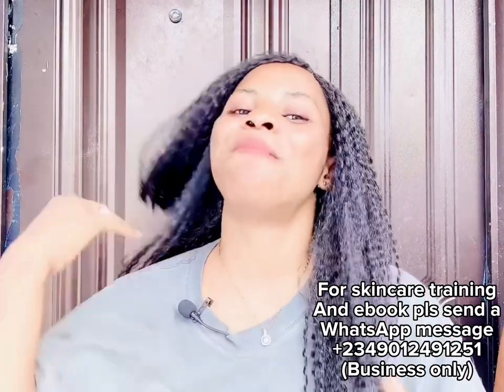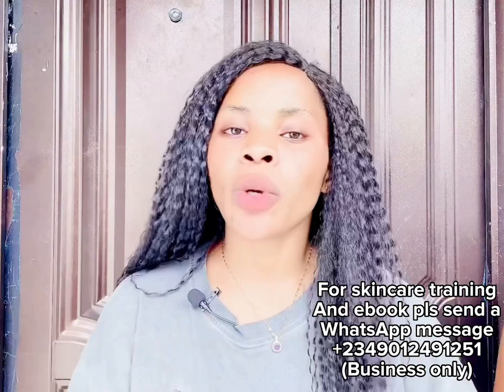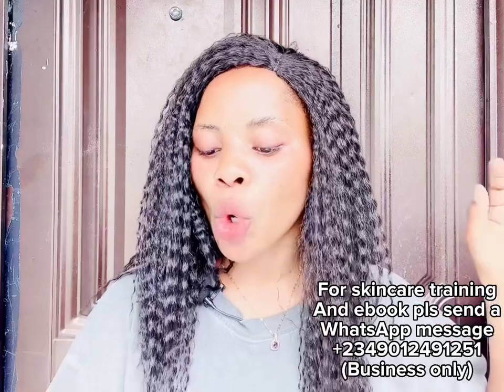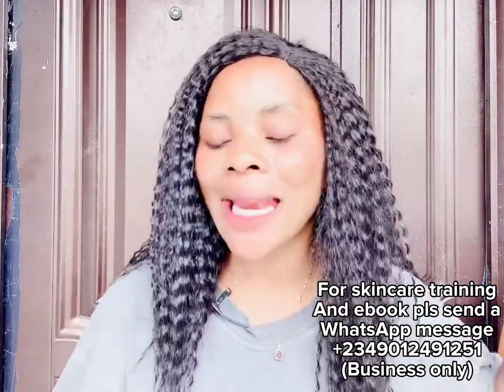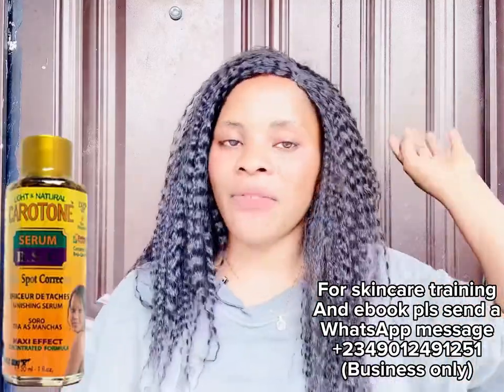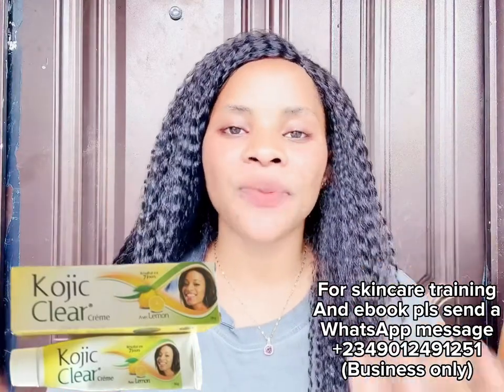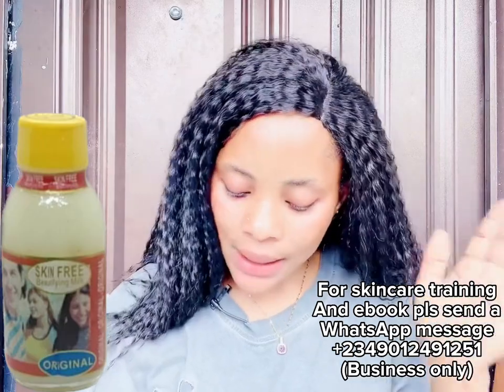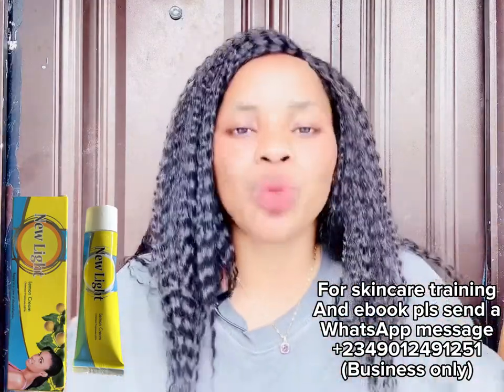13 BEST PRODUCTS TO USE TO CLEAR DARK KNUCKLES,ELBOW,KNEES,FEETS ANS DARK INNER THIGN/CLEAR ALL FAST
HELLO FAM WELCOME BACK!!!💓💕 thanks for turning in again...I promise to post amazing contents for you all the time. Plz Watch the video till the end

                        :emmic_skincare_classes
                        :emmic_skincare_trainin
                       :emmic_skincare_school